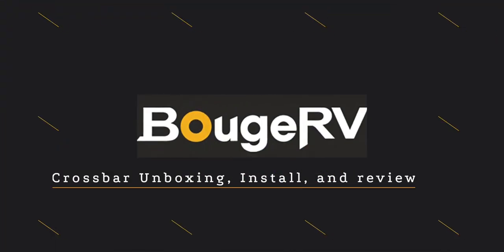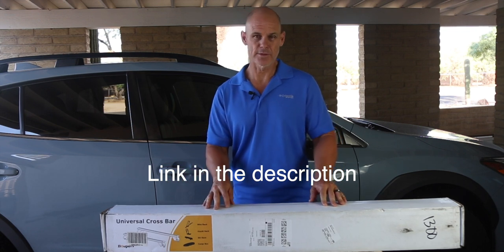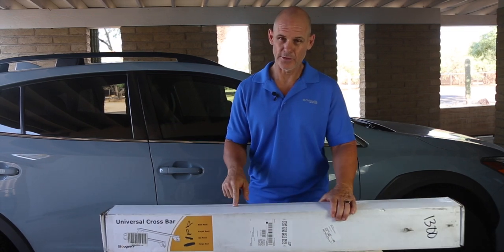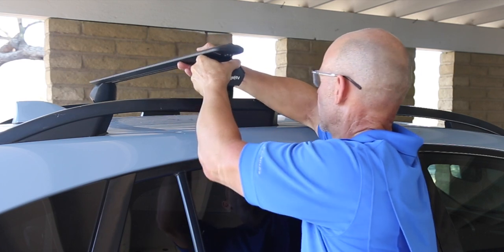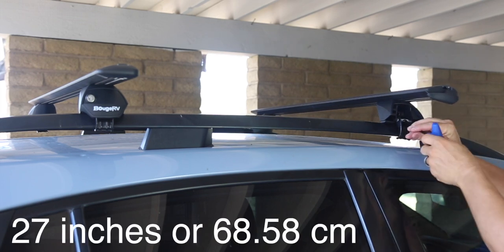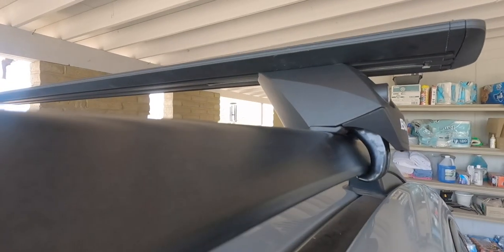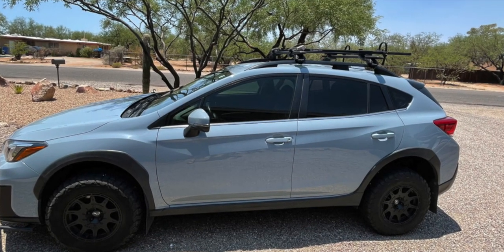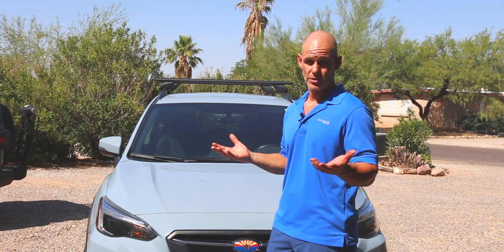New Crossbars for the Crosstrek!!! BougeRV bars, unbox, install and review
Use this link to purchase the Crossbars

In this video I unbox, discuss, install and review the BougeRV crossbar set.

2018 Subaru Crosstrek
Cameras: Canon 6D, GoPro Hero 9 and Insta 360 oneX